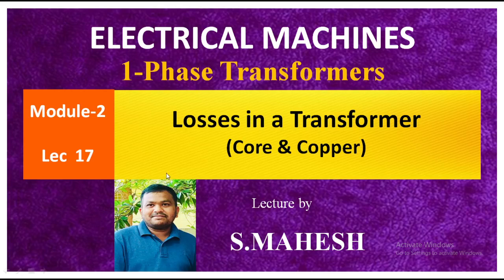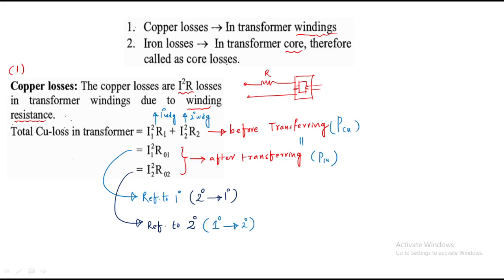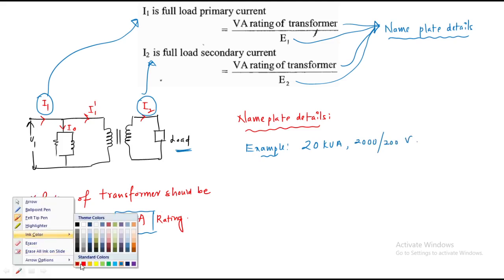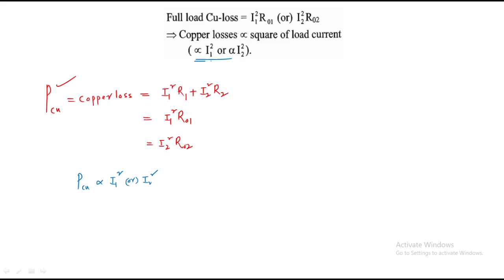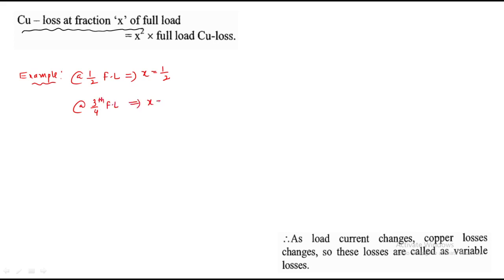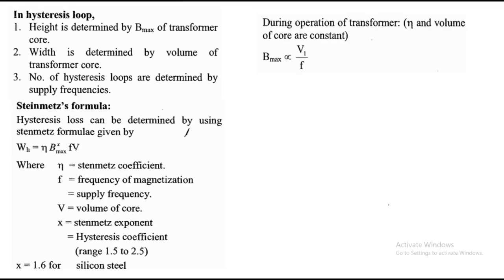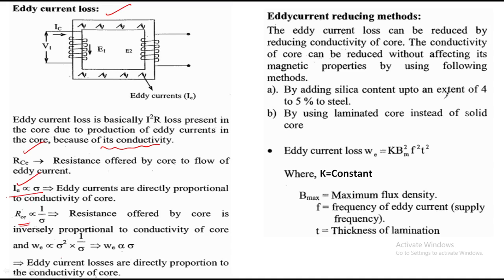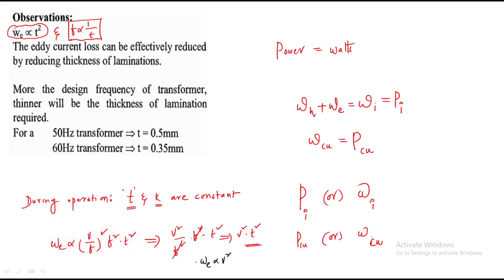EM1 - M2L17 : Losses in a Transformer